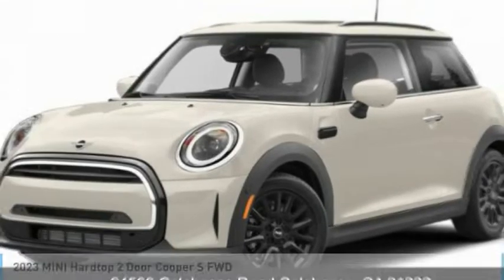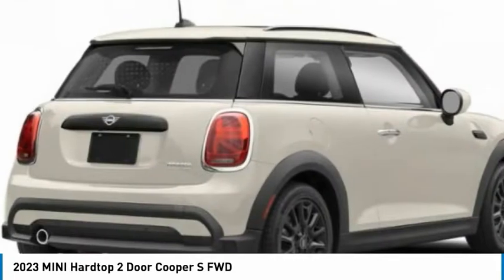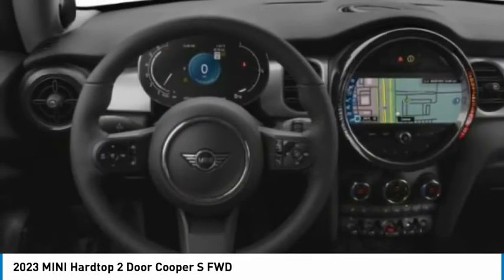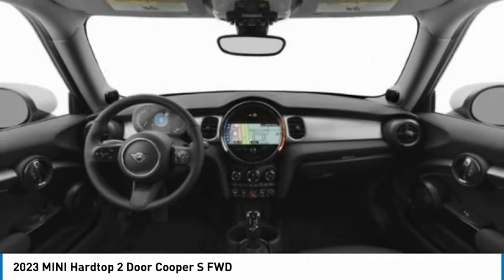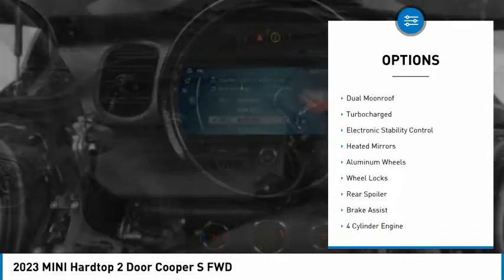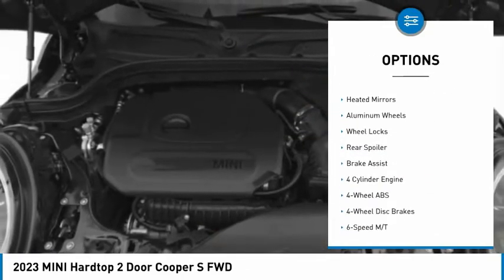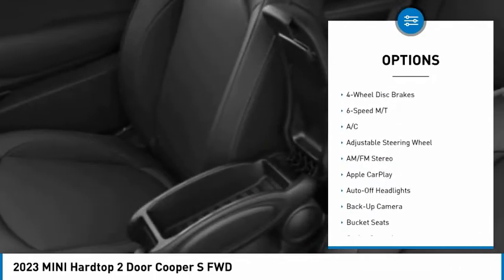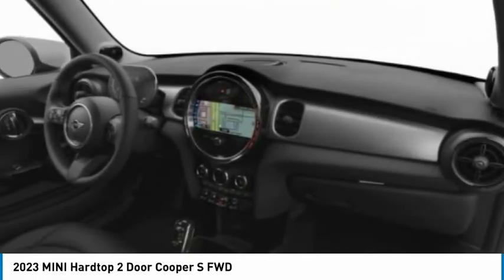2023 MINI Hardtop 2 Door 2T65801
2023 MINI Hardtop 2 Door Cooper S FWD